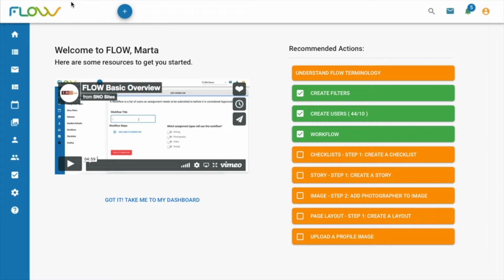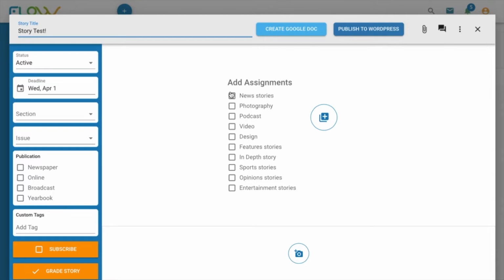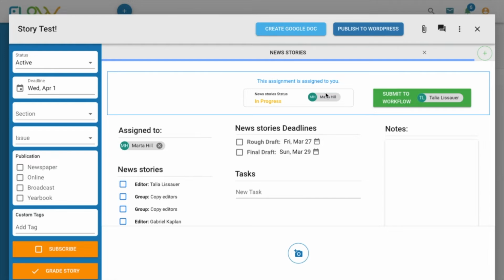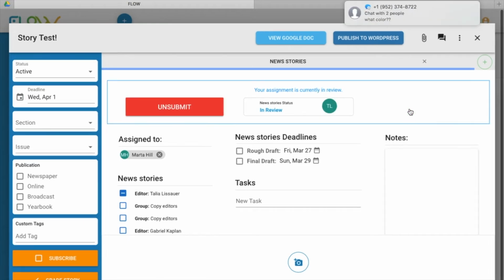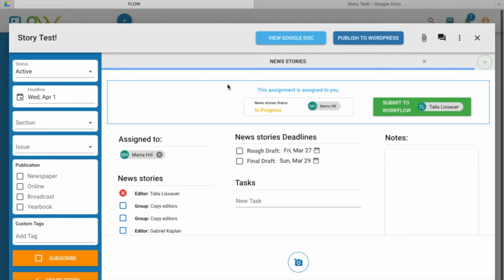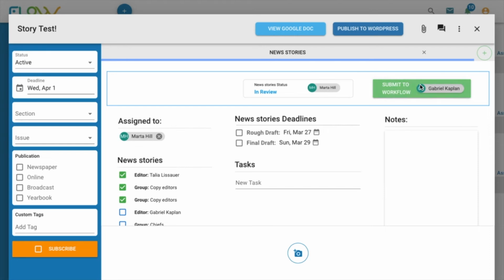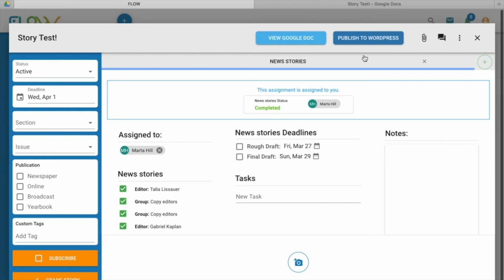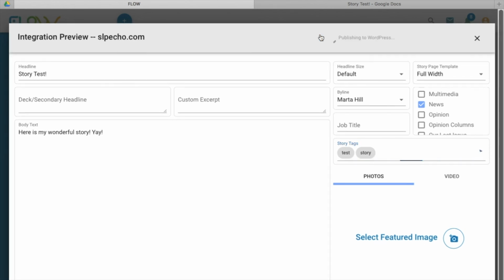FLOW explanation - Echo 2020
Here is an explanation about how Echo is going to use FLOW while we don't have school because of COVID-19. Thank you all for your patience with us as we got this up and running, we really appreciate it. Let us know if there are any questions!